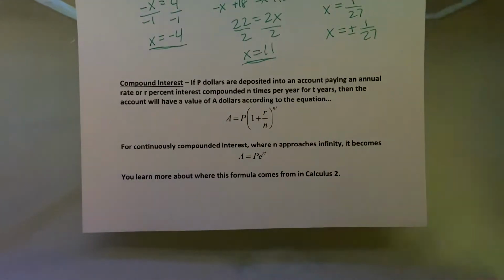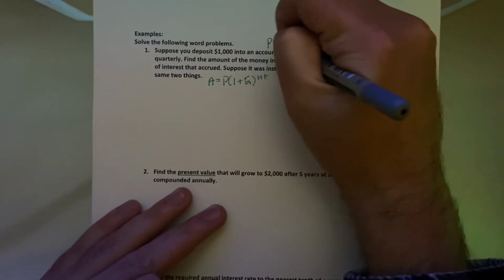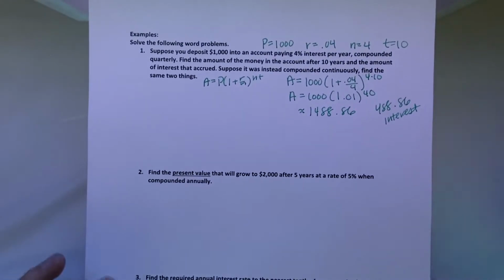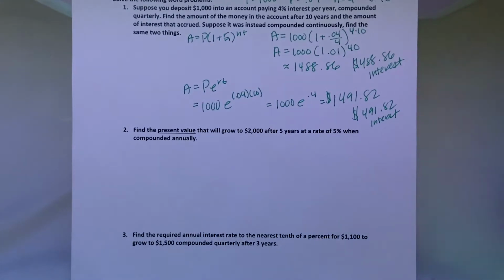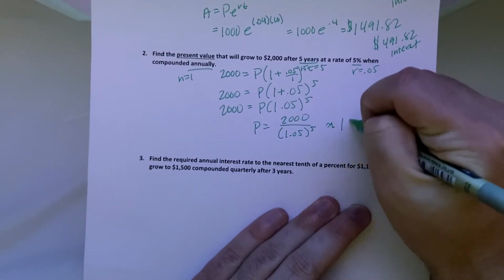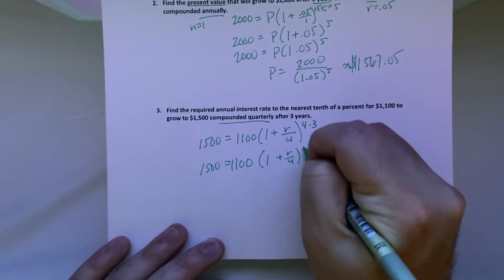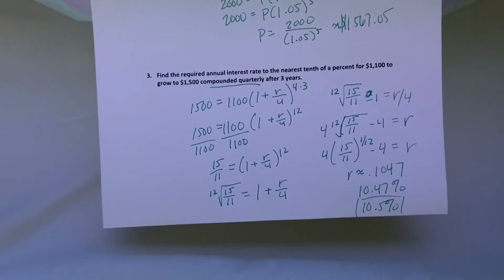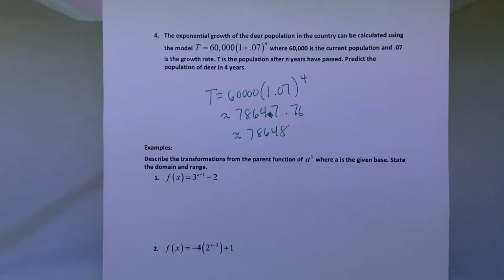MATH 1314 4.2 Notes Part 2